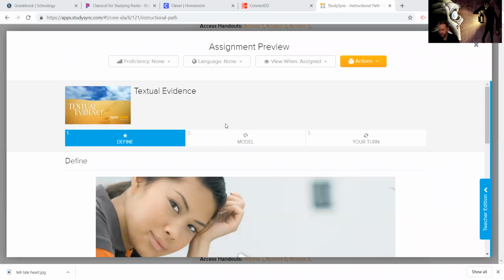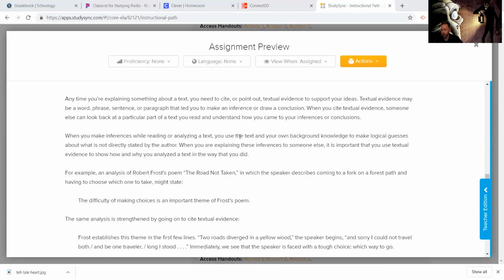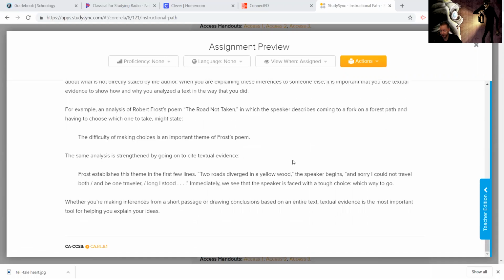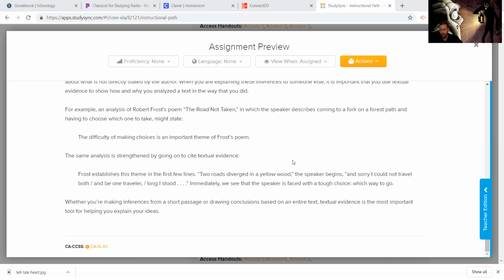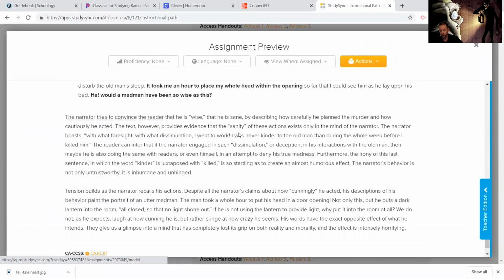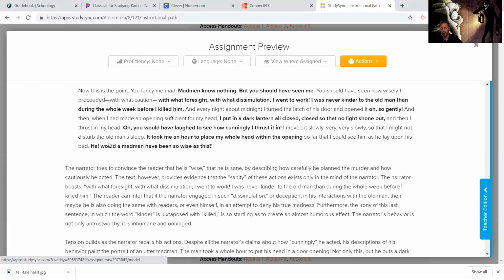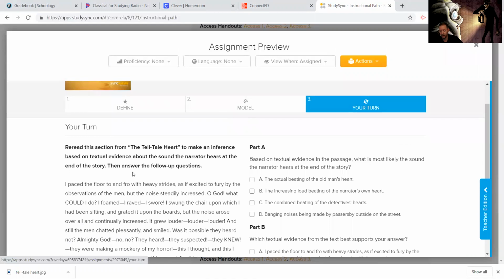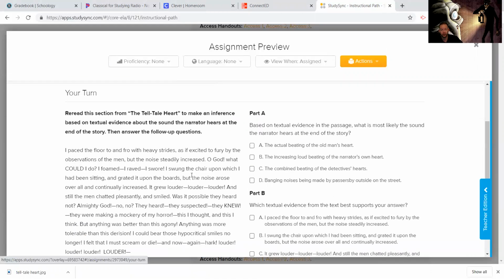StudySync Skill Textual Evidence